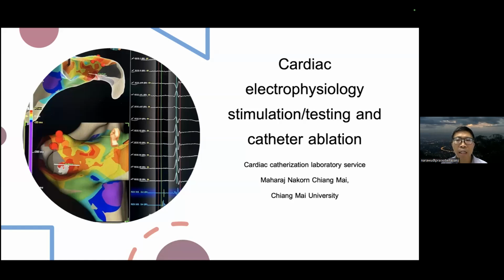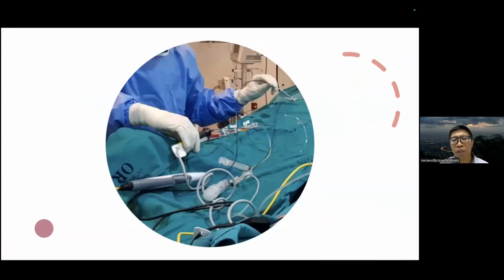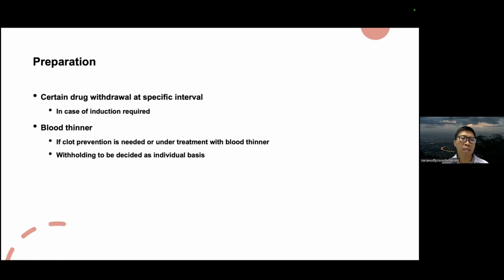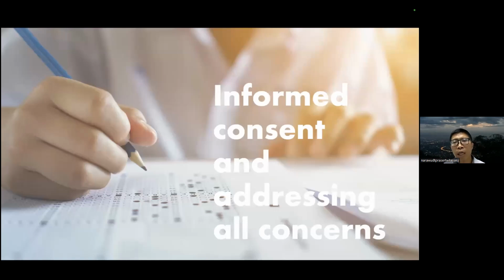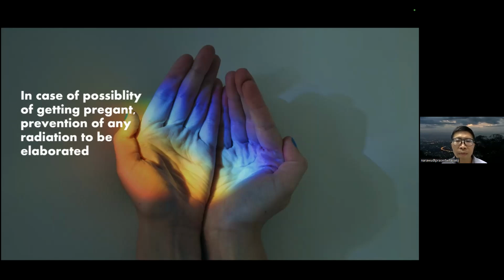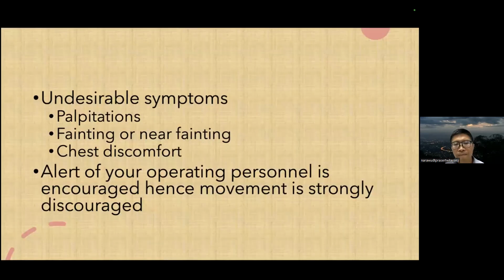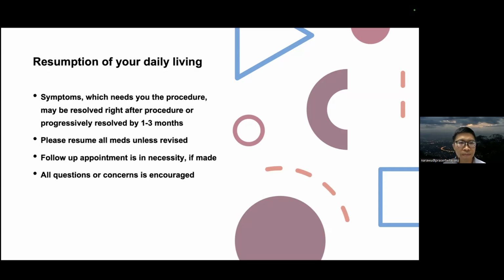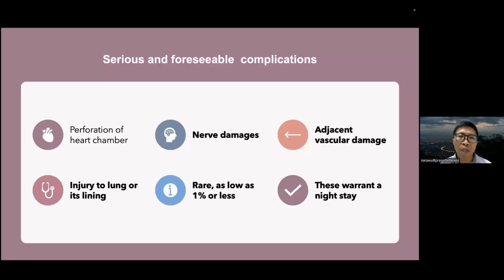Cardiac electrophysiology stimulation /testing and catheter ablation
cardiac catherzation laboratory sevice Maharaj Nakorn Chiang Mai
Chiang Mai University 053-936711